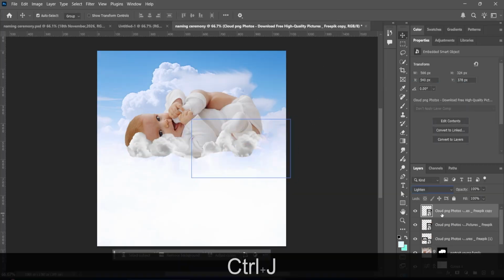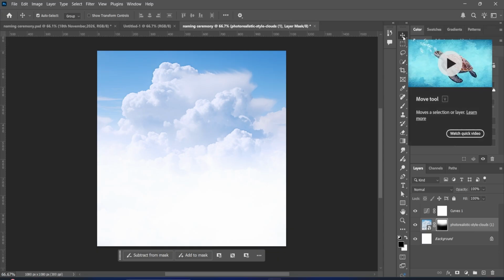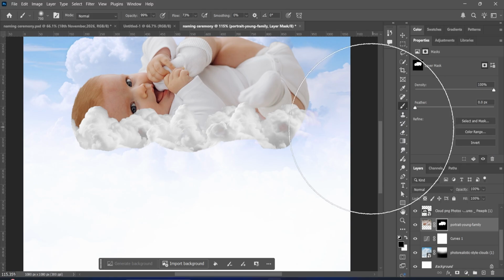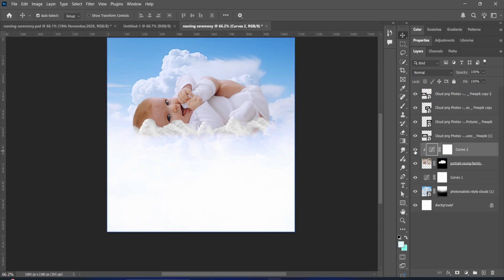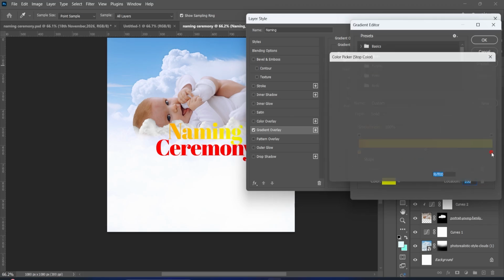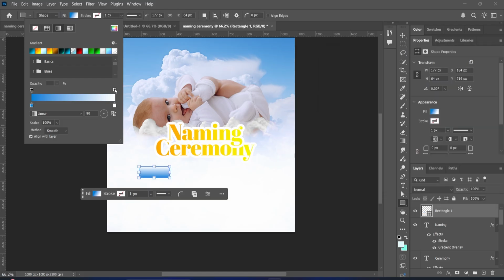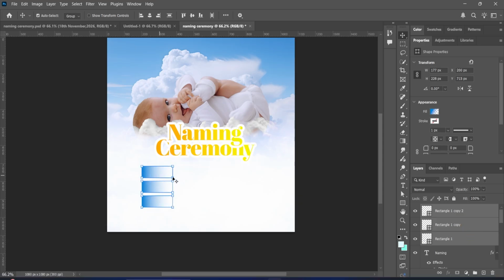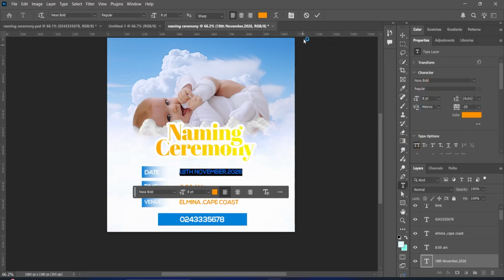100% Easy Naming ceremony flyer design tutorial in photoshop